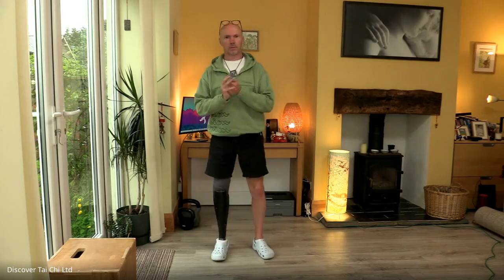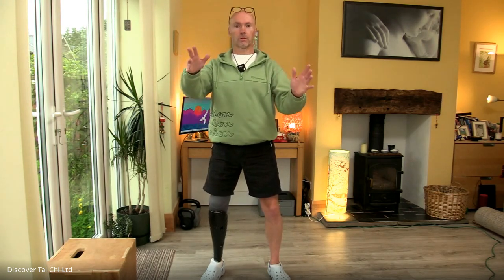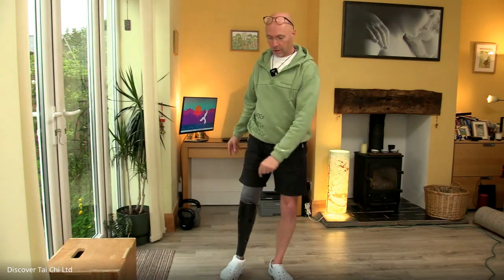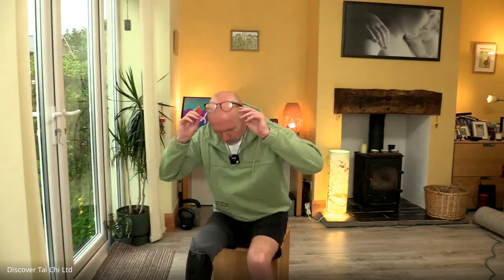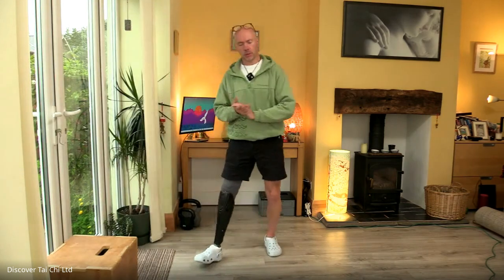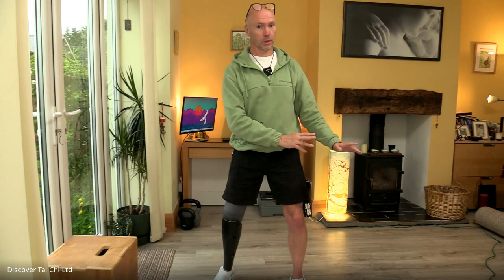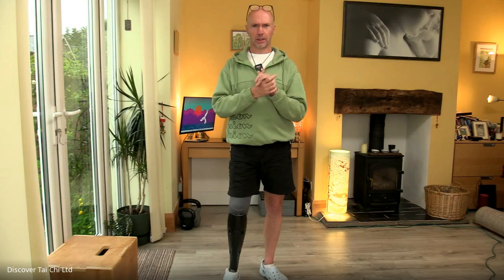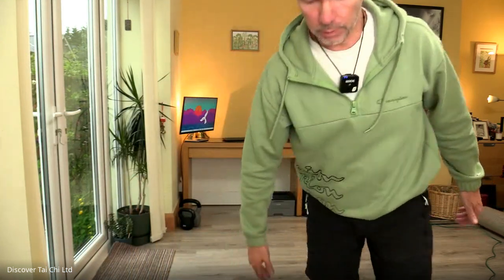Discover Tai Chi for LimbPower Circuit 58